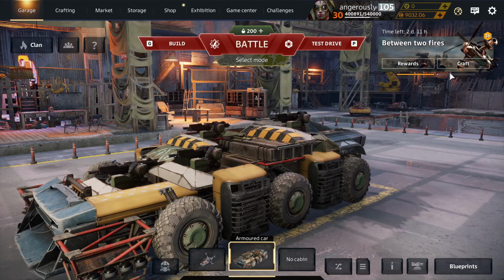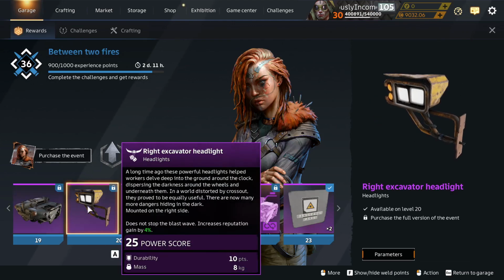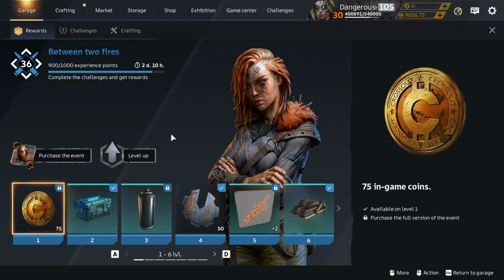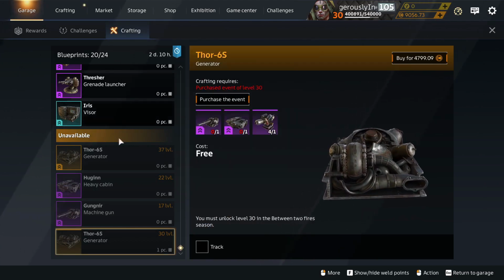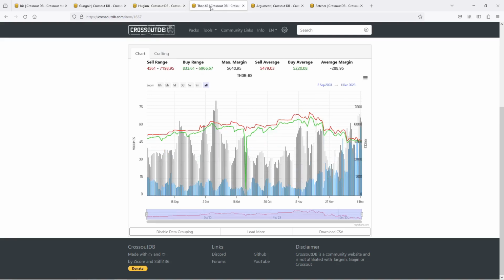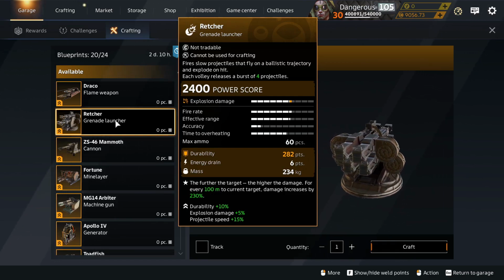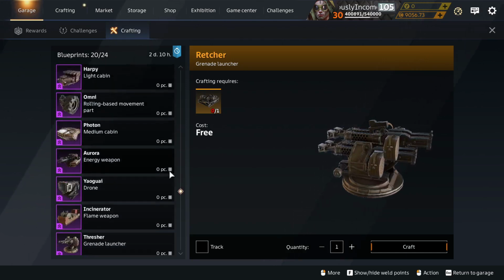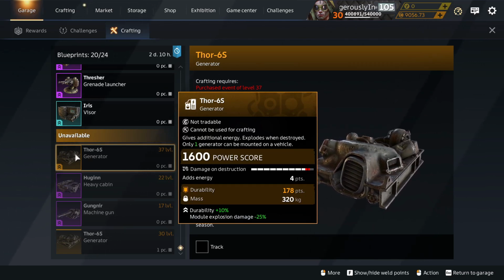Crossout Where Did It Come From 50 Between Two Fires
1013
What tradeable parts came from Between Two Fires mini season?

Parts featured in this video:
Dark Chrome
Bang-Bang
Gladiator's Mark
New Dawn
God of Speed
Right Excavator Headlight
Left Excavator Headlight
Dangerous Cargo
Graffiti
Storage Expansion
Mandrill
Light Bar
Iris
Huginn
Gungnir
Thor

Remember this is less a video to enjoy watching now and more a resource for the future to help you trade profitably.
Go to my channel's home page and search the channel for the part you a considering trading. With a bit of luck I will have featured it in a "Where Did It Come From" video.

For more profit tips check out my "How I made Coin In Crossout Today" highlights on my twitch channel.

I have declared this video 'made for kids' on the grounds it is about computer game and kids love playing and watching computer games. From 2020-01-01 there will be no comments. See my channel announcement:
If you think kids don't play Crossout then go to the official Crossout web page and scroll down the bottom. See that PEGI7 icon? Gaijin thinks kids play This game.